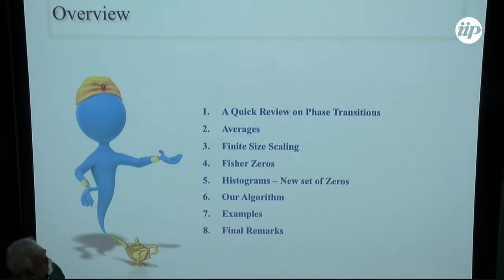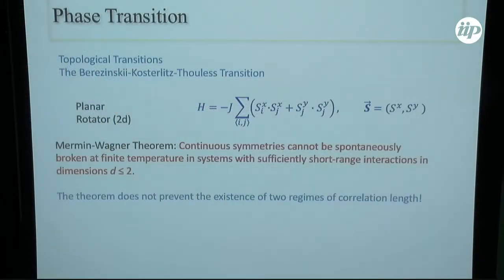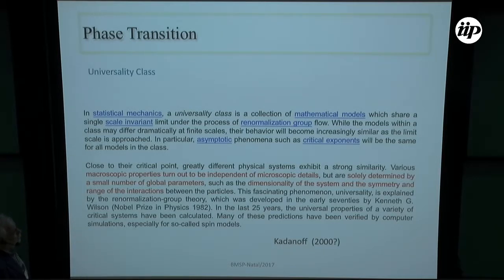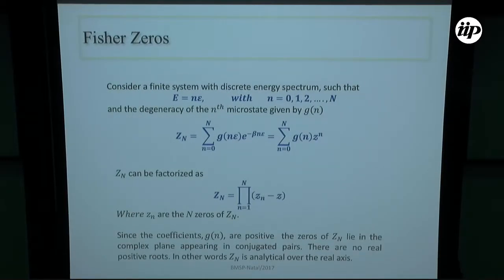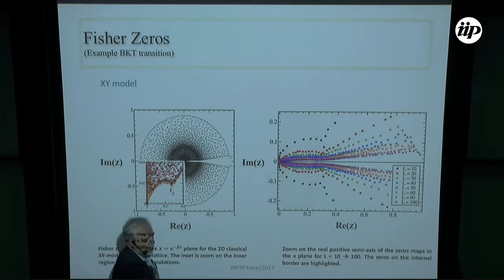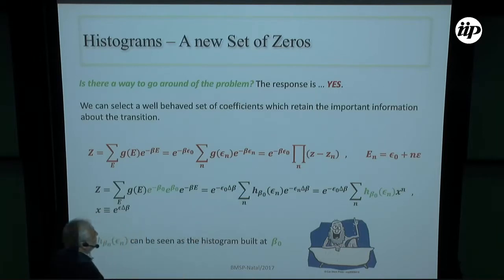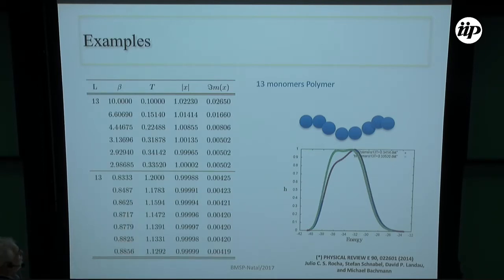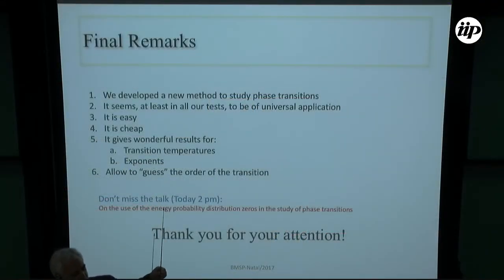A New and Robust way to Study Phase Transitions The Zeros of The Energy - Bismarck Vaz da Costa